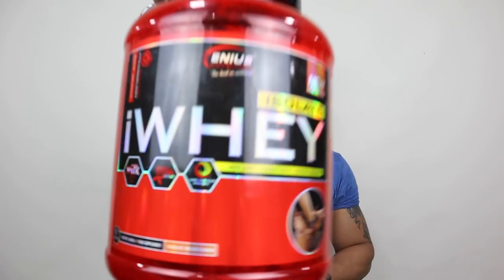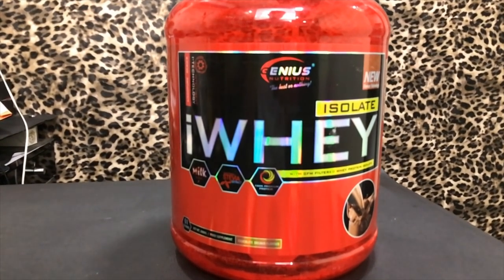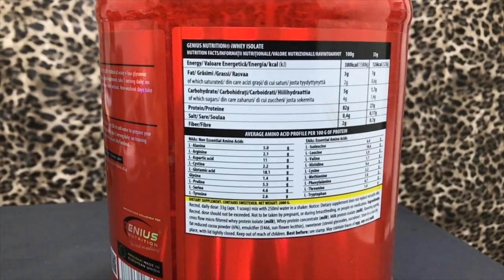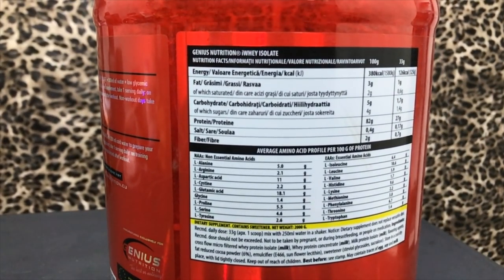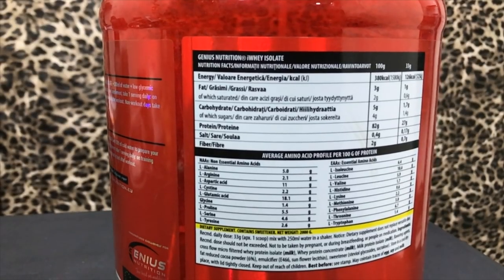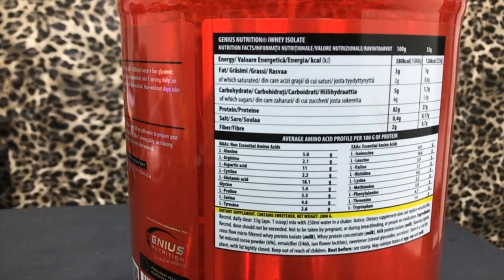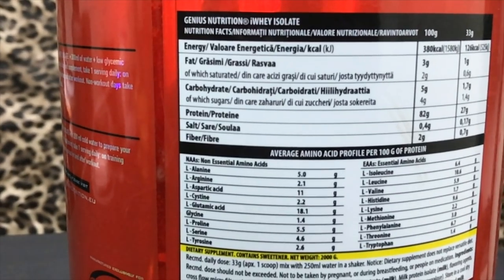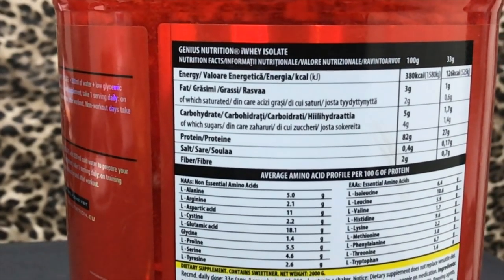GENIUS I WHEY ISOLATE REVIEW | HINDI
CAMERA CANON EOS M50

RODE MICROPHONE GO

Tripod joby

studio light set up

CONNECT WITH MUSCLE CLINIC BY ANI RAY

Sanpchat : anirayfitness